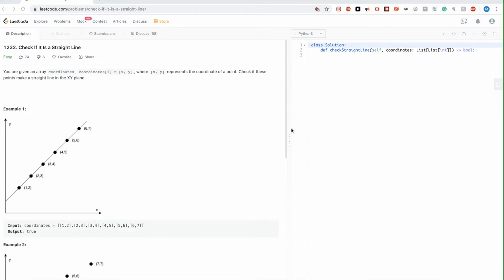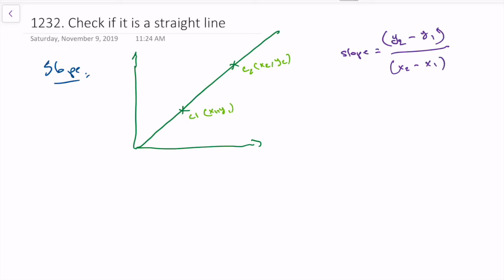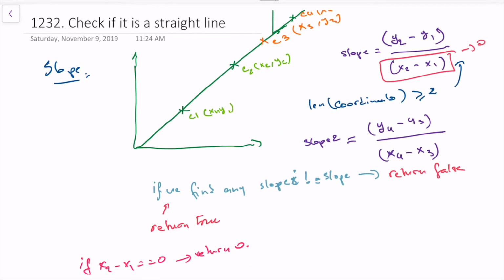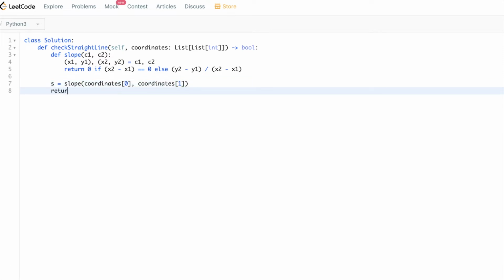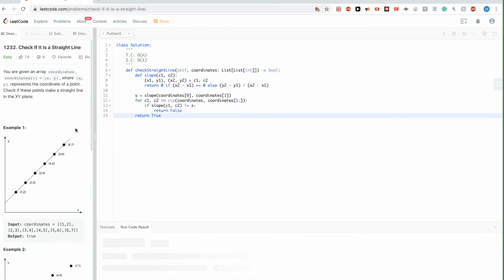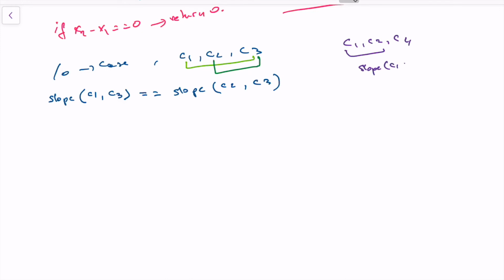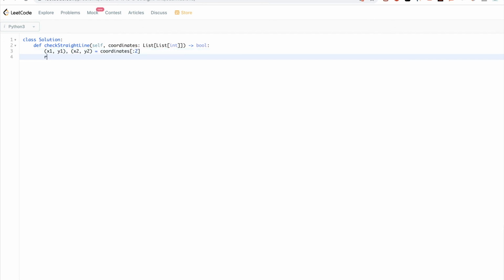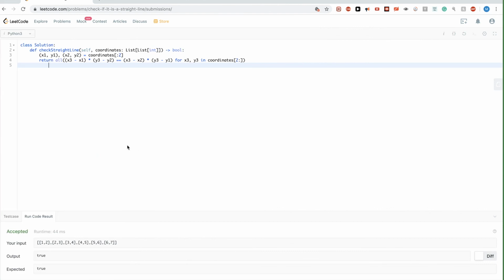Leetcode 1232: Check If It Is a Straight Line